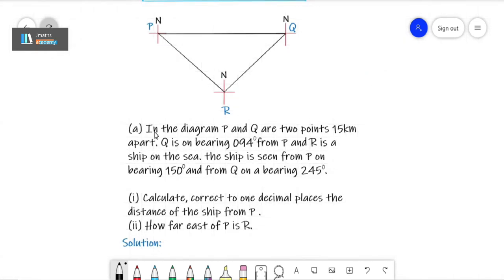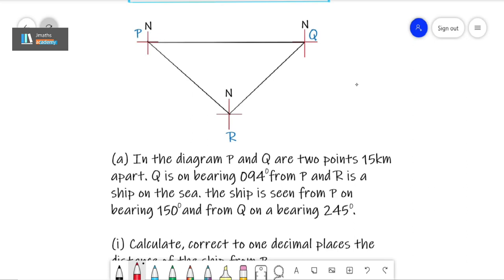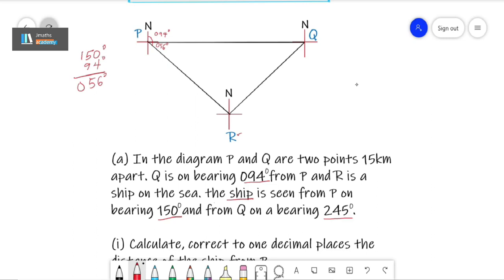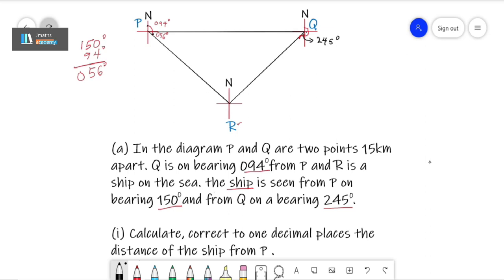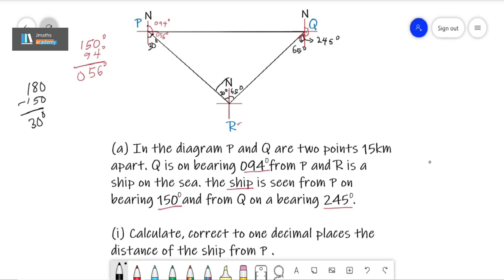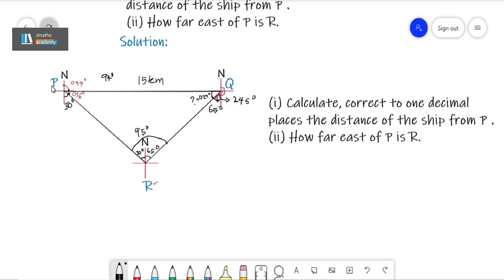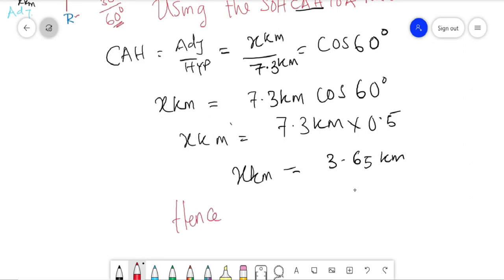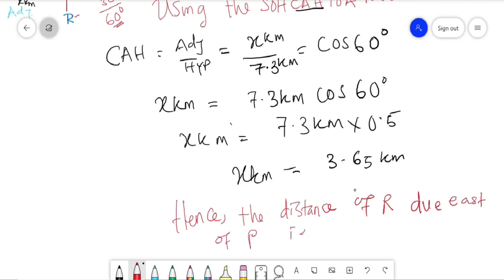Bearing and Distance Question 2